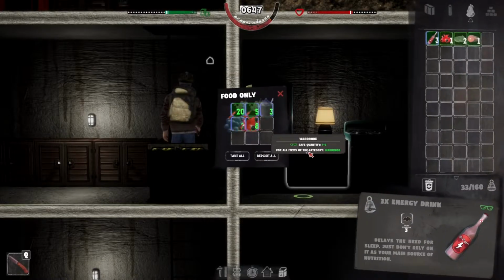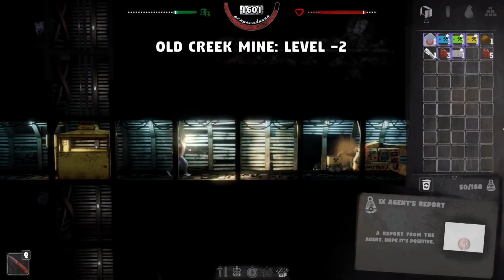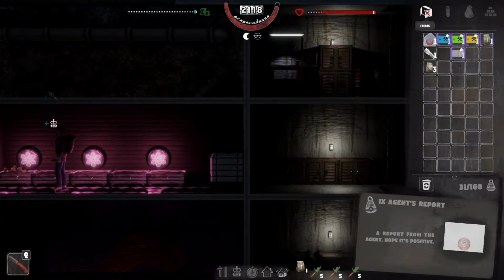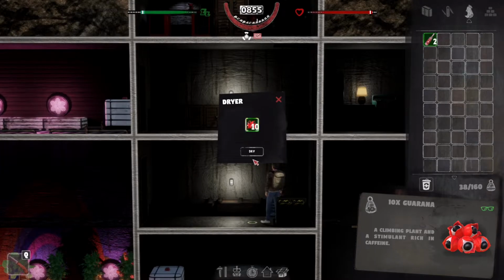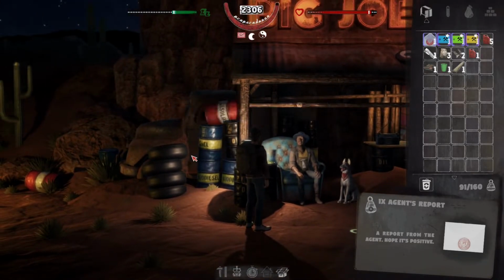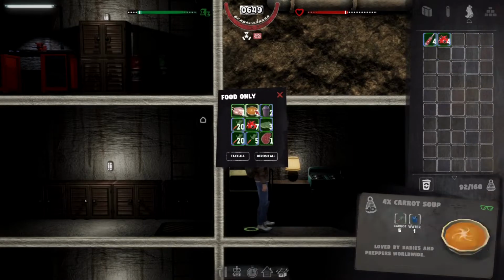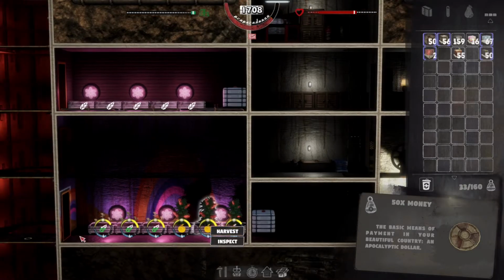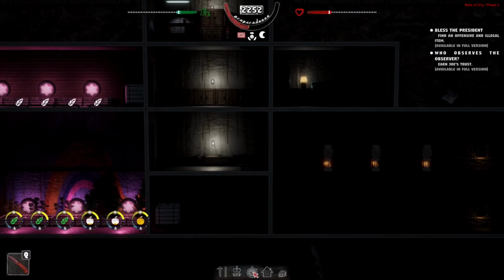Mr Prepper: Beta Done! Keep Goin! Day 61-63 (Beta Phase 3) (#21)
We Did All The Things! Lets Keep Going!

=About Mr. Prepper=

Mr. Prepper is about to be prepared. You know something is wrong, the risk of a nuclear war is in the air and you need to be prepared for what's coming. They promised freedom but dealing with your paranoid government is just another day in this survival crafting game;

- Craft machines that can keep you alive; farms, greenhouses, tools, vehicles etc.
- Make a plan, something needs to be done
- Beware of the secret police, they don't want you to be prepared, they want you to stay under their control